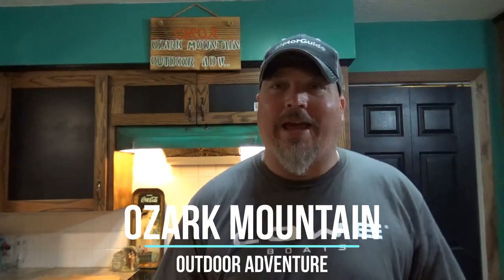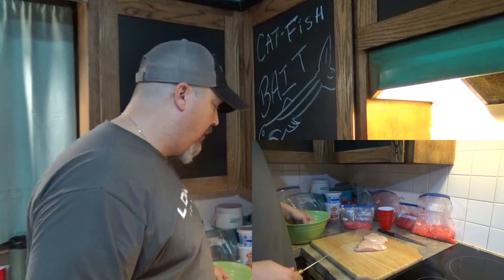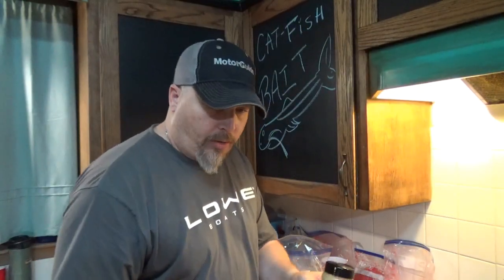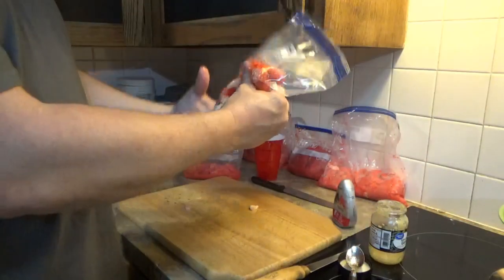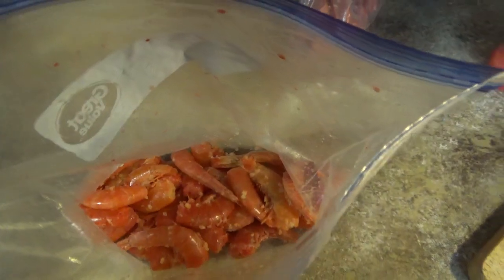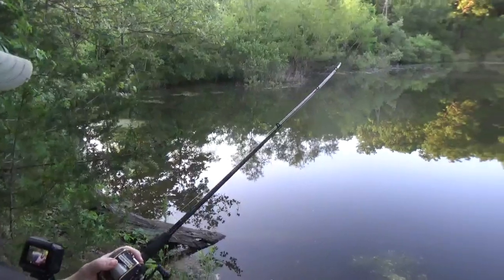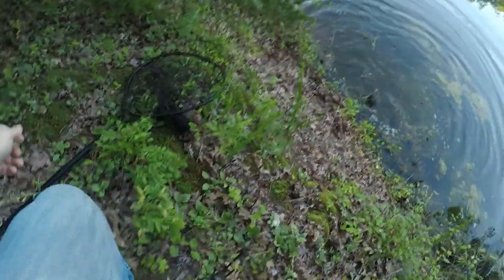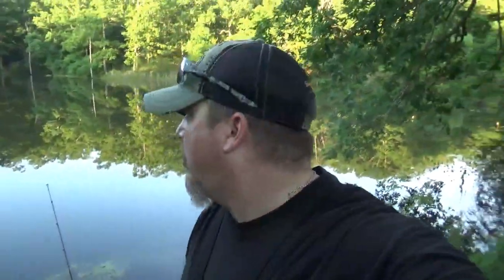Homemade catfish bait that works!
Here’s a tried and true recipe for some excellent homemade catfish bait.

The ingredients you will need are, chicken breast or hotdogs! Any of your favorite bait would work.

Chicken beast
Minced onions
Table salt
Jell-O  or kool-Aid

I add as much or as little of ingredients to meet your preference. Stir and mix items together until thoroughly saturated.

This is a great way add scent To the area allowing Catfish to find bait quicker and easier.

Camping Gear:
4 Person Easy Pop Up Tent
30-Can Large Lunch Bag Travel Cooler

Backpacks and Sling Bags:
5.11 RUSH MOAB 10 Tactical Sling Bag